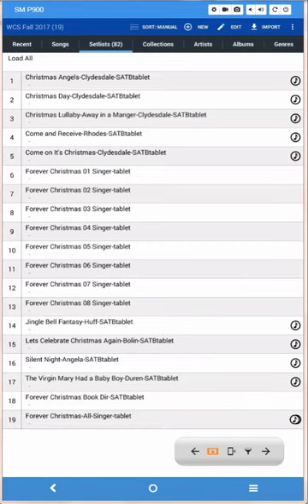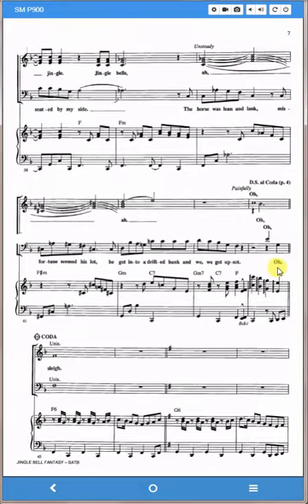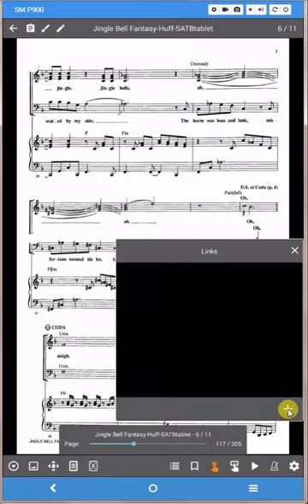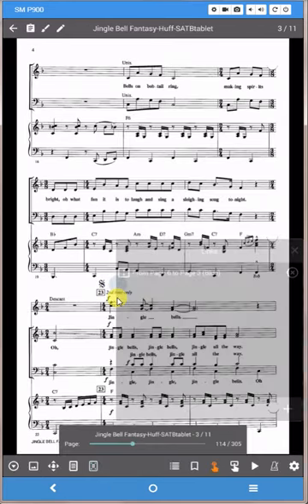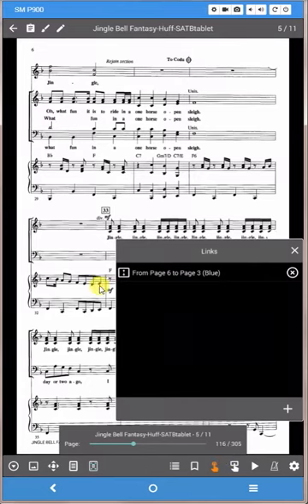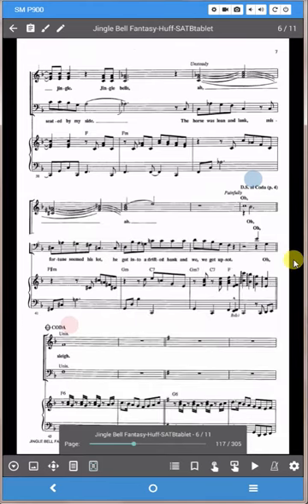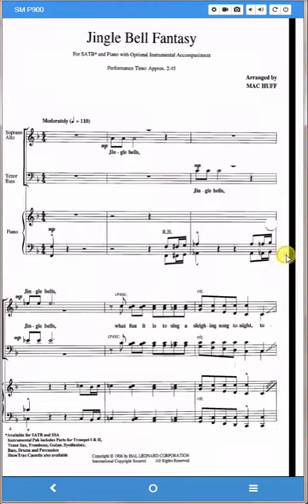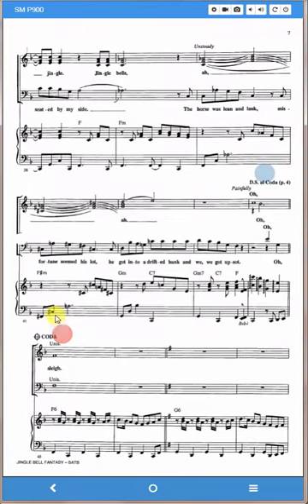Mobile Sheets Pro How to Do Repeat Links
This video will show you how to add repeat links in Mobile Sheets Pro.